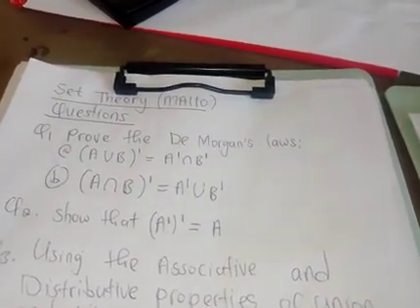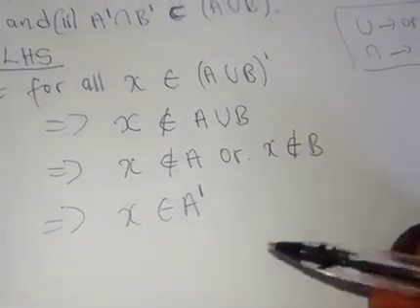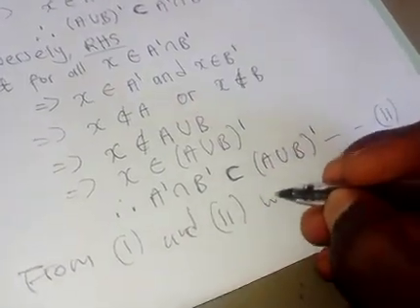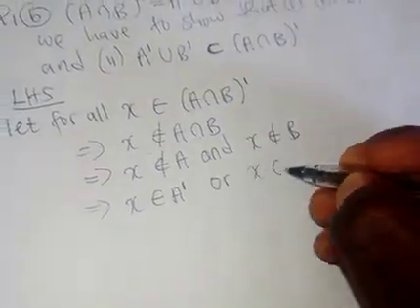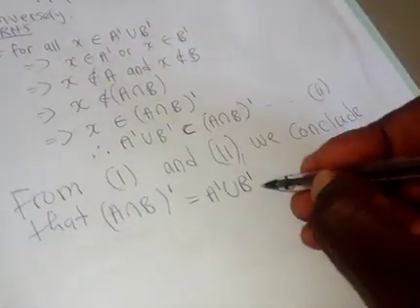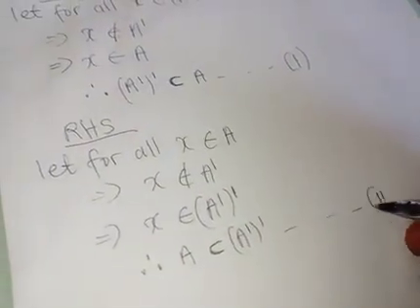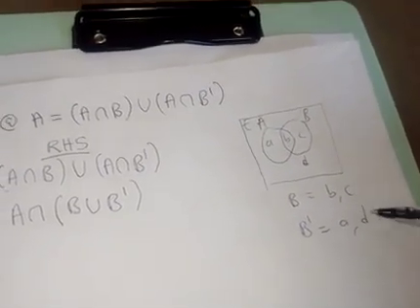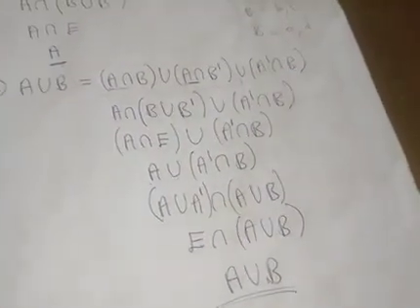MA110 SET THEORY LESSON 3(De Morgan's laws and simplifying sets)